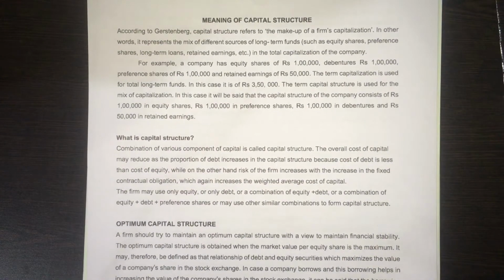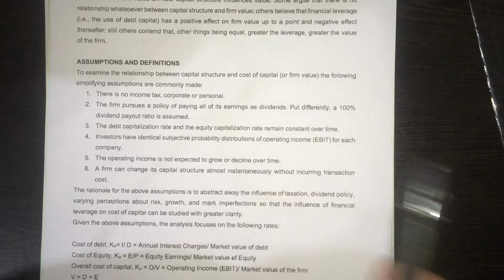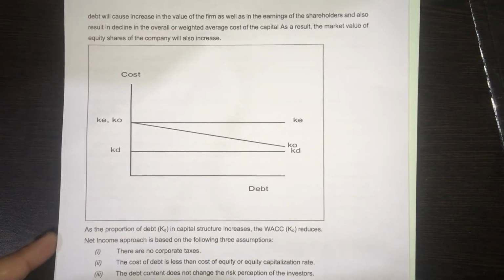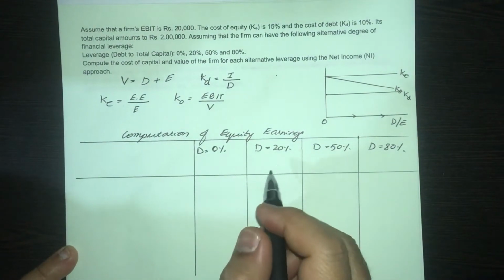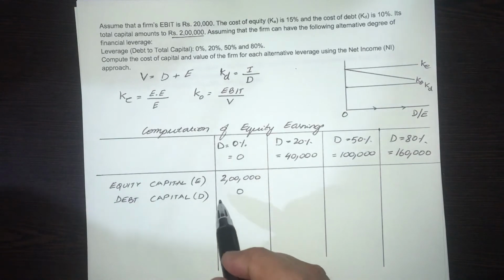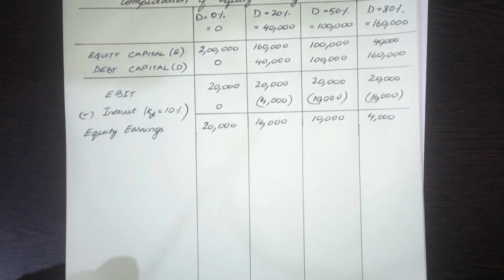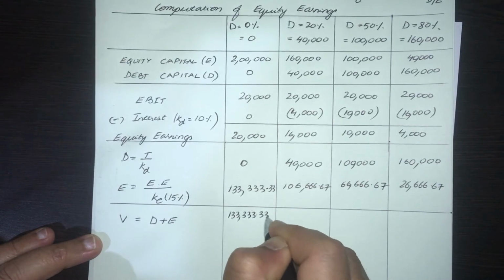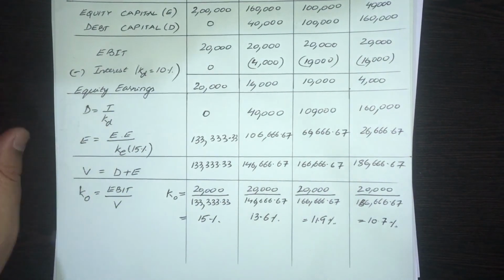Capital Structure: Introduction and Net Income Approach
Link below is for the study material and JPEG file of the problem

Assume that a firm’s EBIT is Rs. 20,000. The cost of equity (Ke) is 15% and the cost of debt (Kd) is 10%. Its total capital amounts to Rs. 2,00,000. Assuming that the firm can have the following alternative degree of financial leverage:
Leverage (Debt to Total Capital): 0%, 20%, 50% and 80%.
Compute the cost of capital and value of the firm for each alternative leverage using the Net Income (NI) approach.